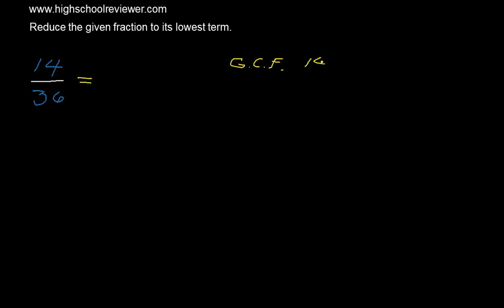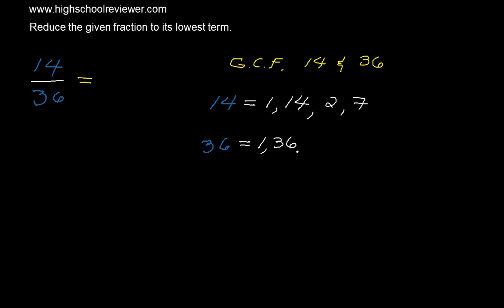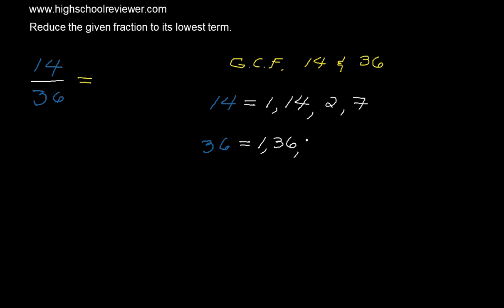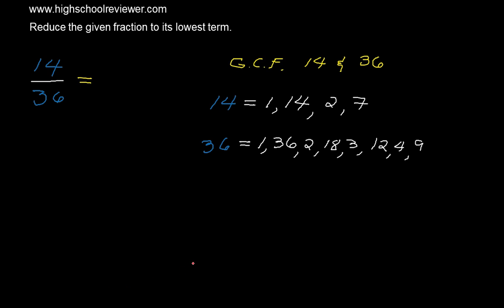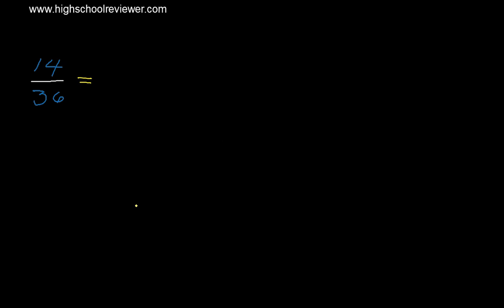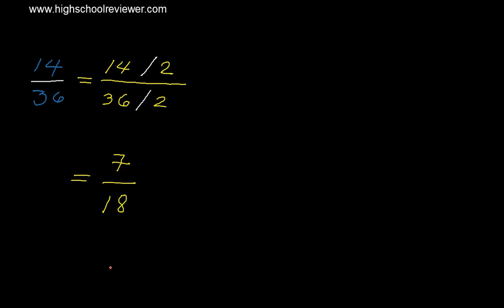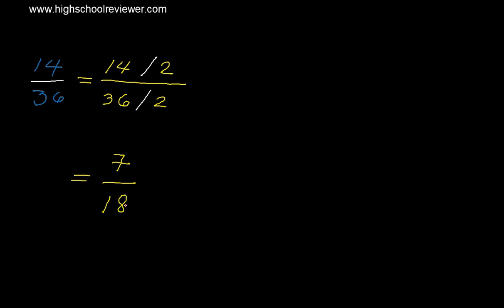Reducing Fractions to Lowest Terms - 1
This is lesson one of the video tutorial about Reducing Fractions to Lowest Terms, To reduce fractions to lowest terms, you first need to determine the Greatest Common Factor (GCF) of the numerator and the denominator. And then, divide the numerator by the GCF and divide also the denominator by the GCF.